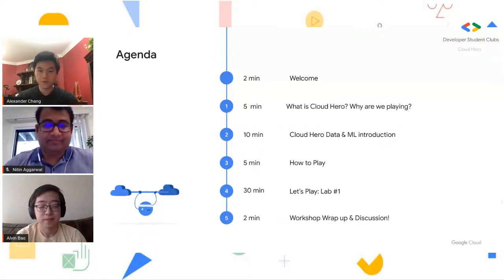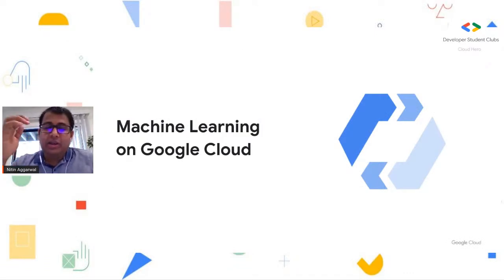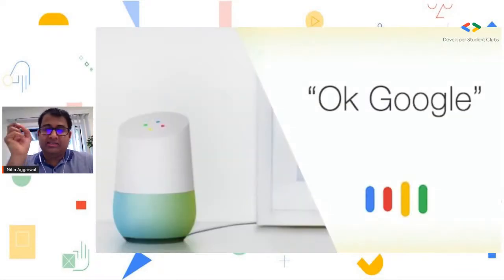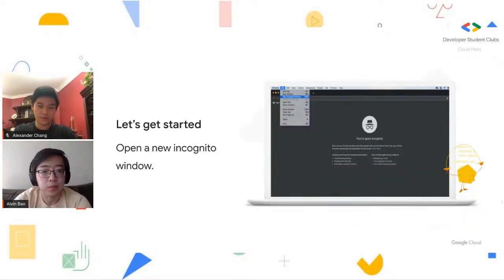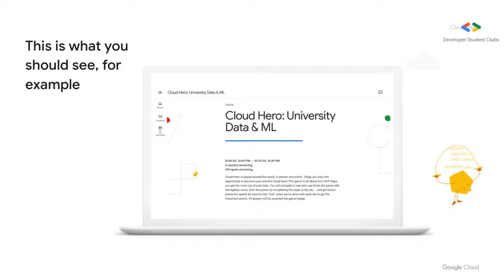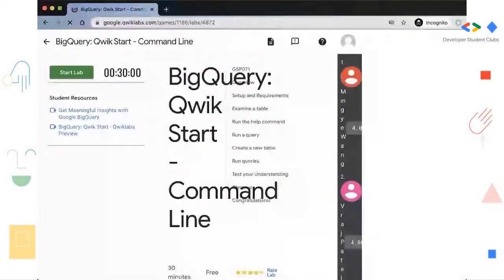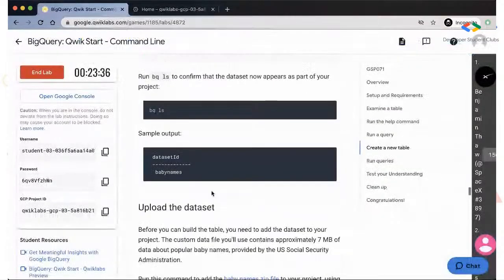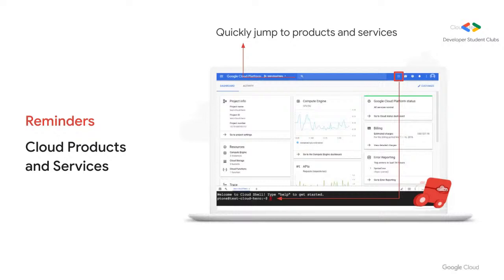Cloud Hero: Data & ML - MedHacks 2020